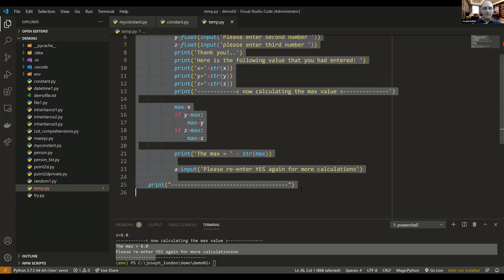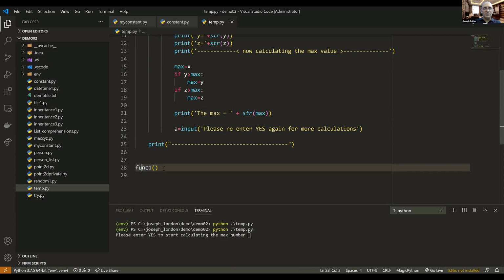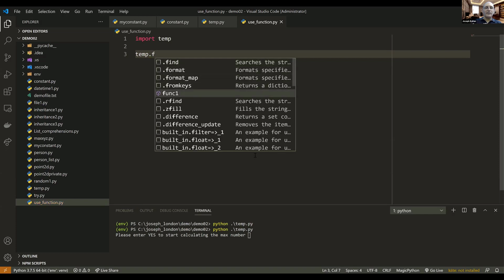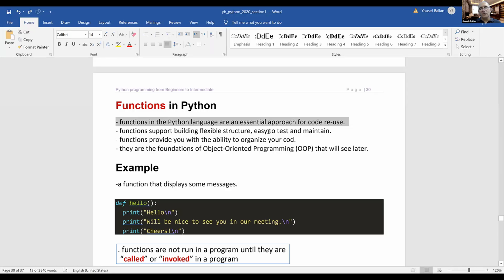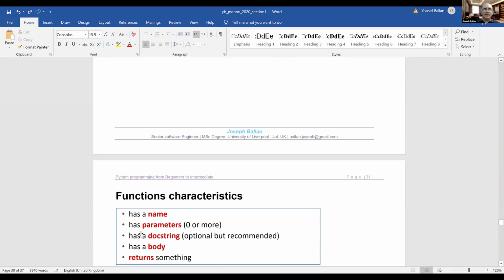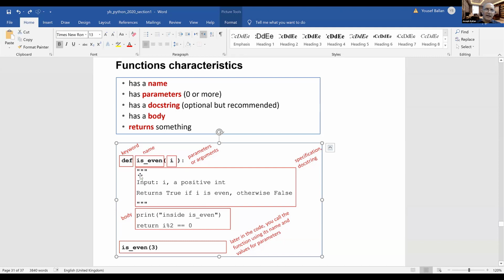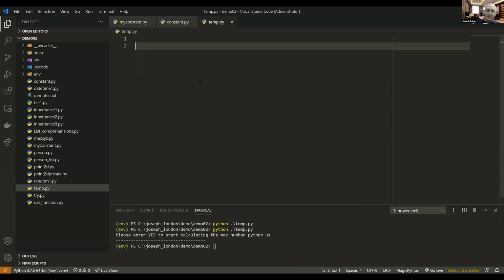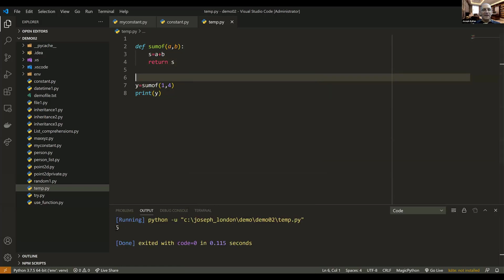London python day 1 - 13 of 15